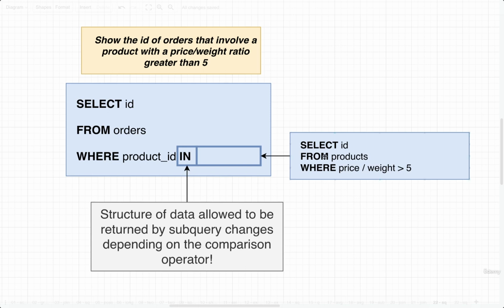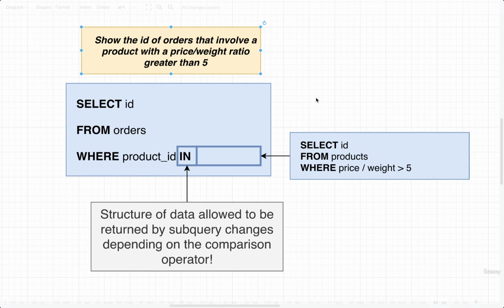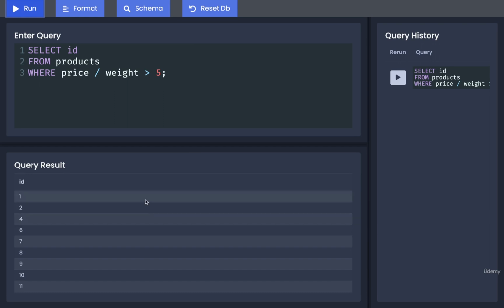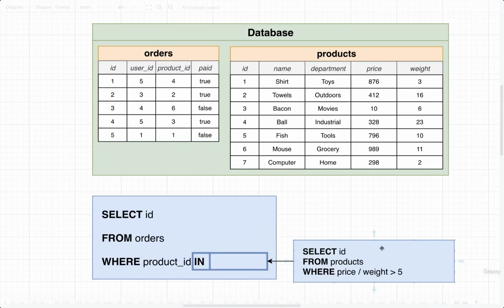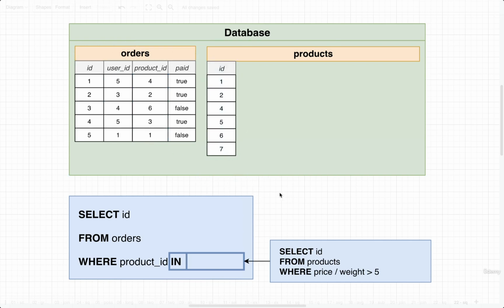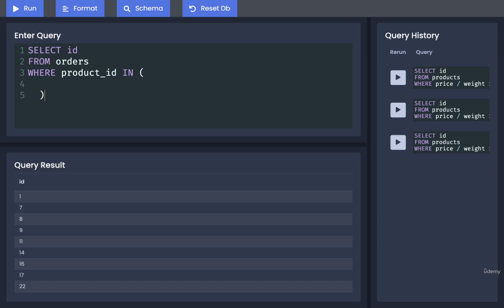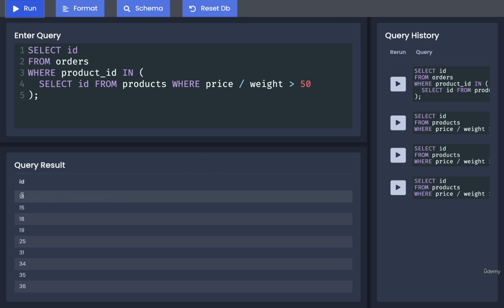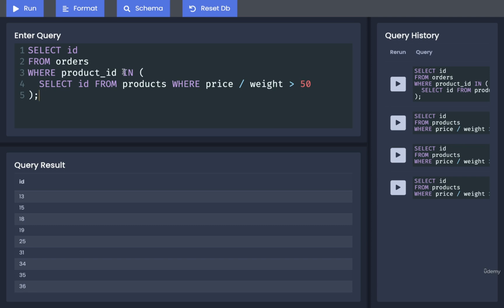More Useful Subqueries with Where